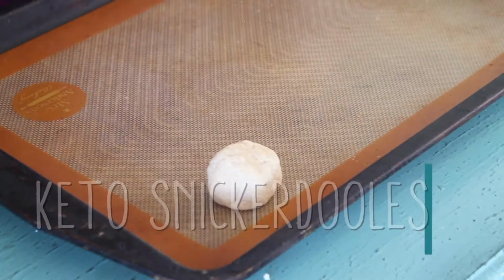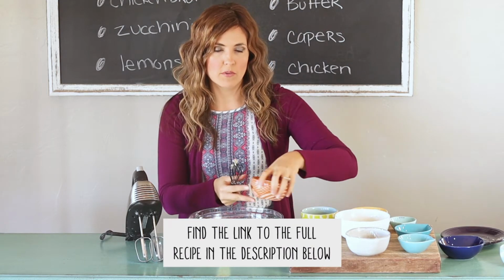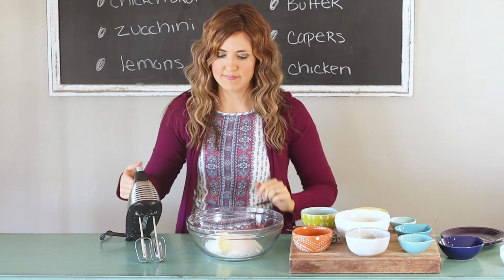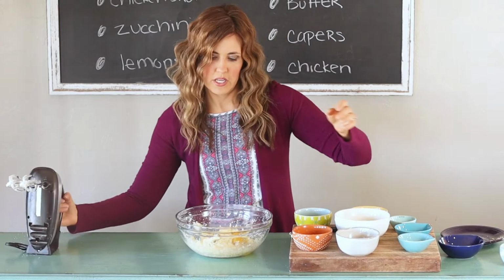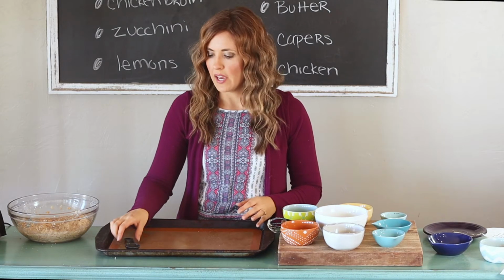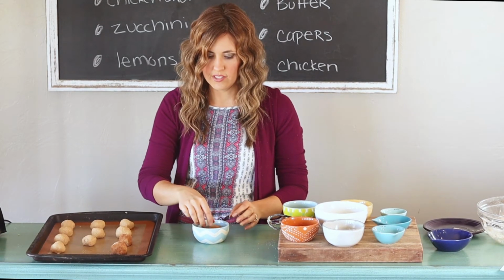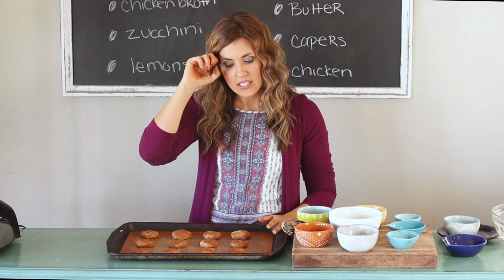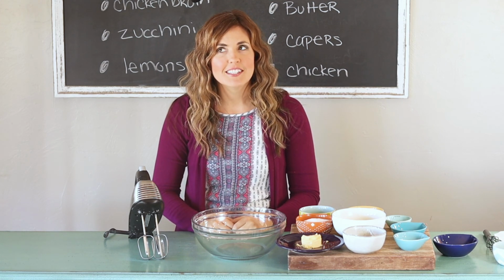Keto Snickerdoodles {Super-Soft!}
These Paleo & Keto Snickerdoodles are soft, tender, delicious, and are bursting with cinnamon sugar goodness! Plus, they're quick and easy to make.

Sign up for my Keto Made Easy In 5 Steps series

Music by Sometimes Always Never. Or find them on Spotify & iTunes.